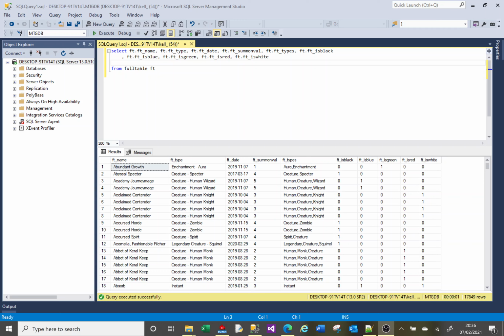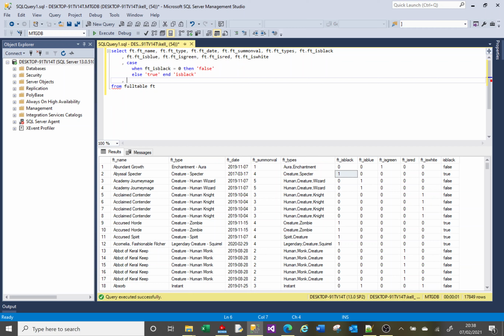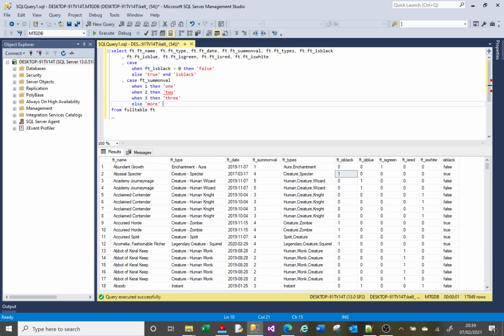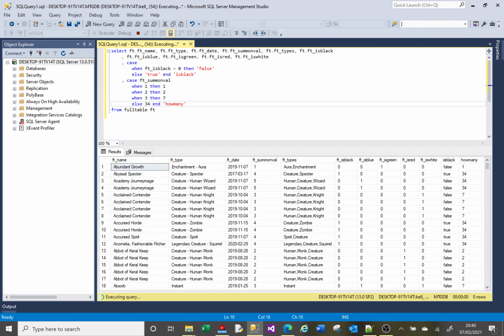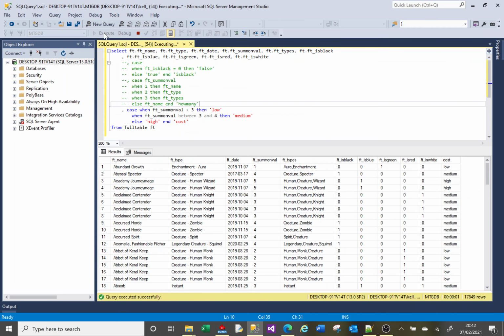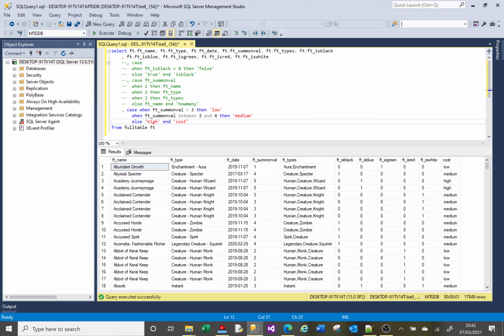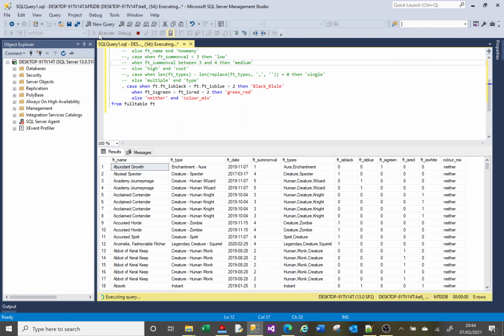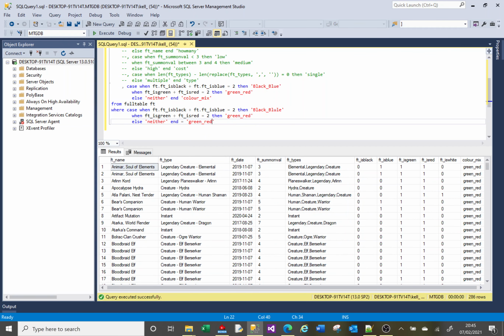MS SQL tutorial covering the use of the case statement.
This is a Microsoft SQL tutorial demonstrating the use of the case statement. The case statement is SQL IF statement. This tutorial show its varied uses and the rules of use.